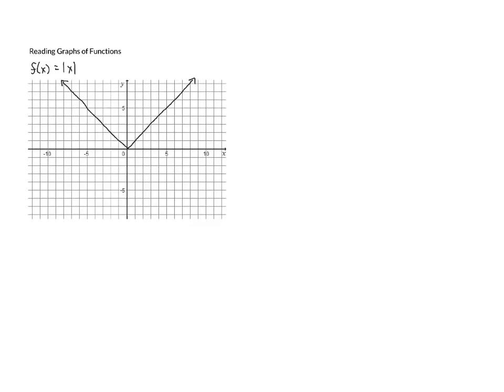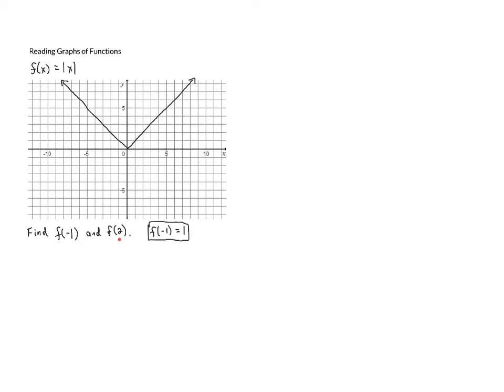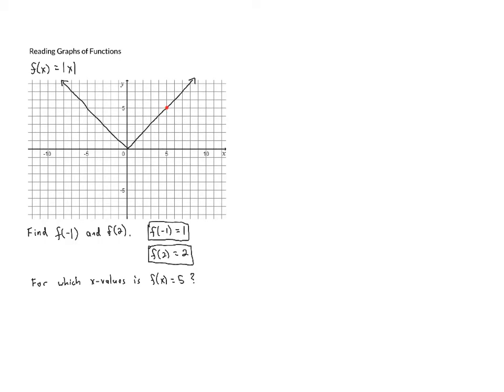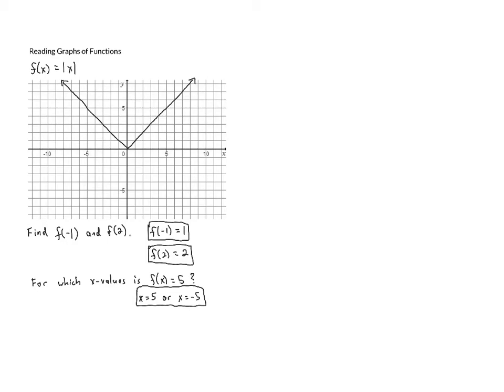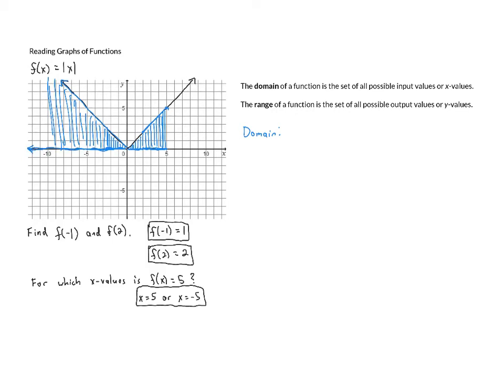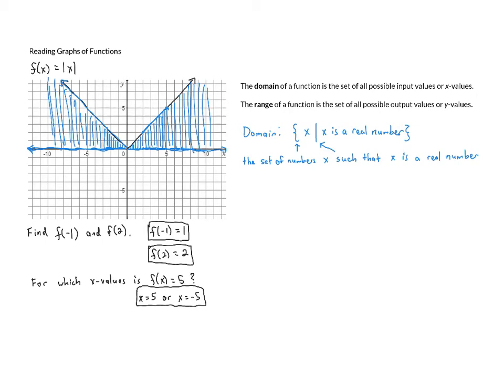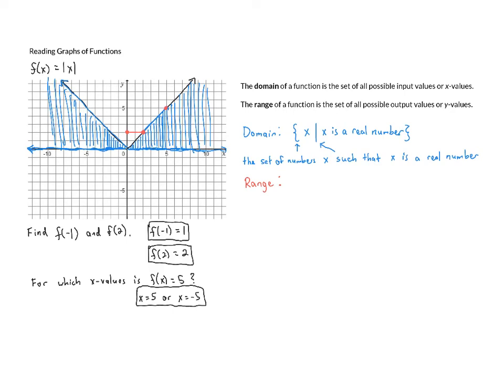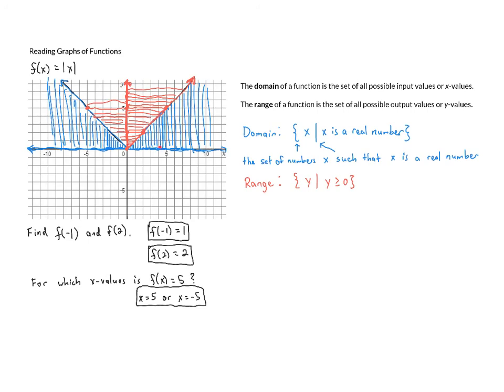M9090SN31 - Reading Graphs of Functions (Part 1)